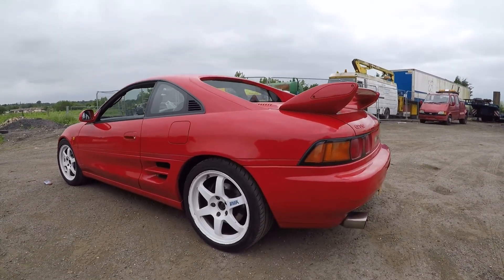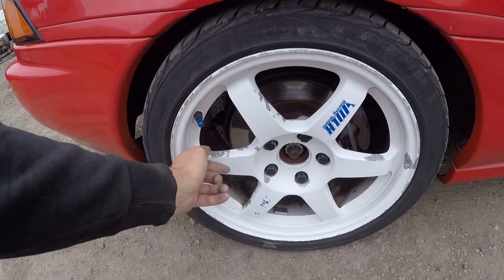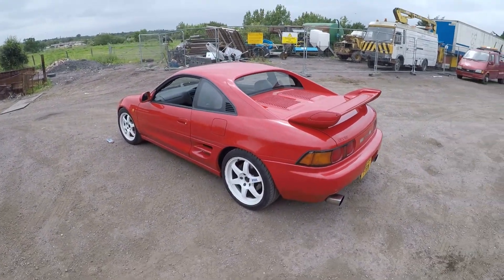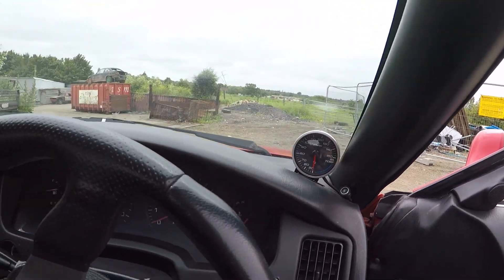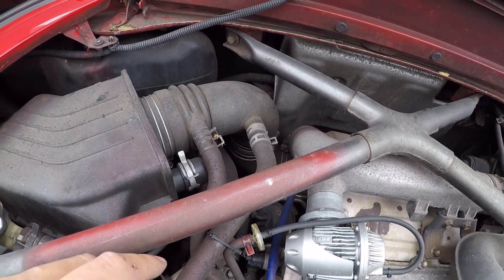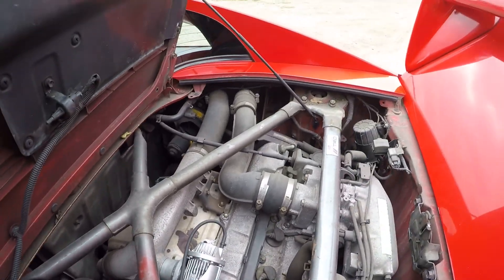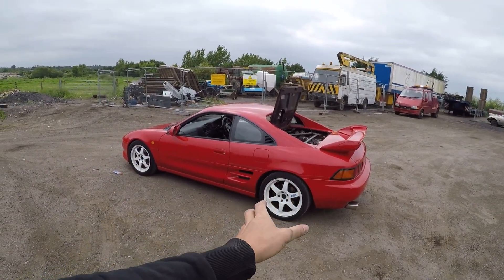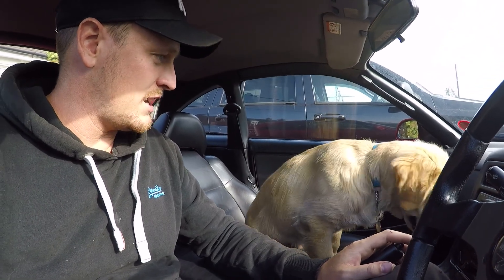MR2 TURBO PROJECT : THIS IS WHERE IT ALL STARTED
Please check out my latest video Hey guys so here is a video of the new mr2 turbo project which I will update you all as new things get fitted or shows and meets I will attend.
Please check out our eBay Store and our Facebook page, check us out on Instagram as well